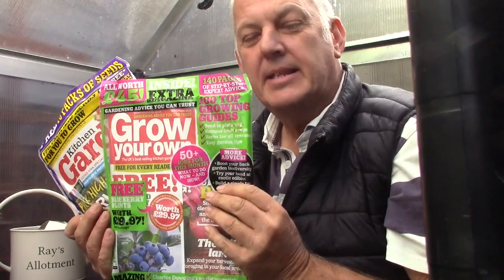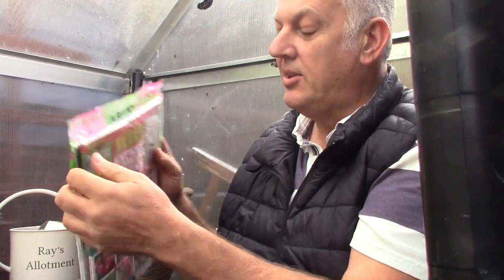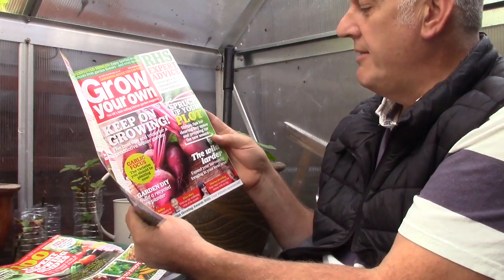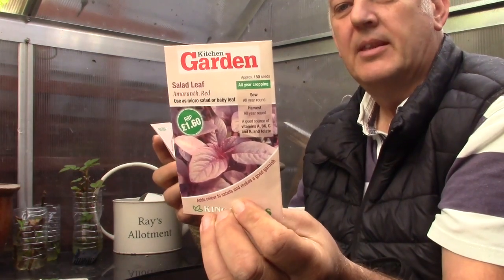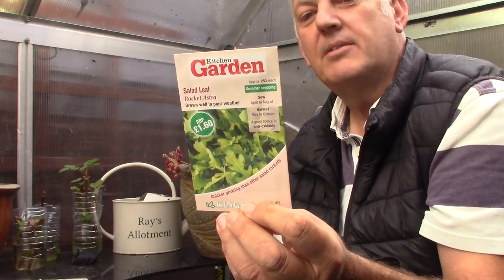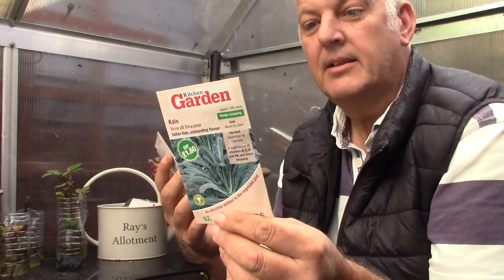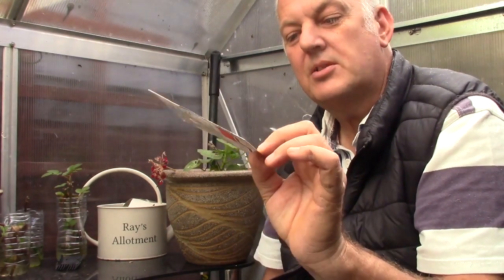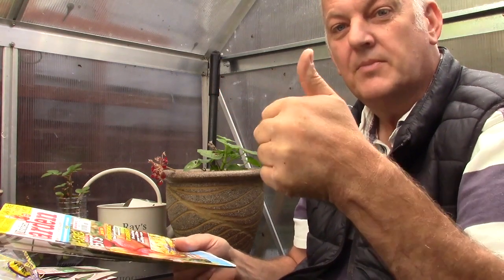FREE SEEDS Review | Kitchen Garden and Grow Your Own Magazines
We review the free seeds that are given away in the November edition of the magazines

Please note the magazines only have seeds when purchased in store and not on the subscription service

-- You might like to watch these next -

The Gardening Channel with Ray for free gardening tips and simple DIYs projects.